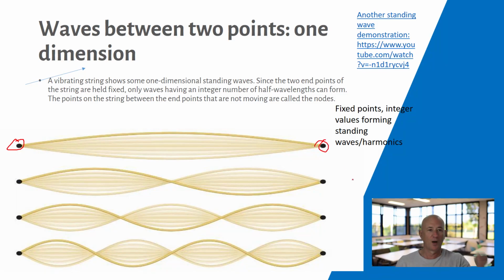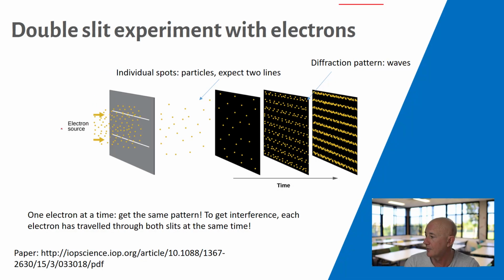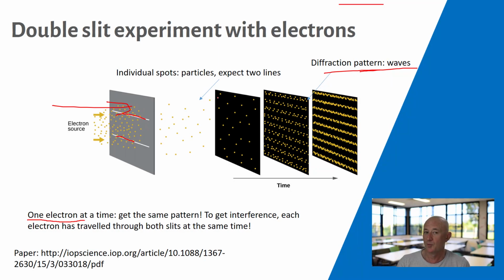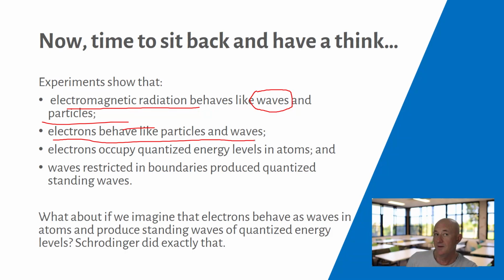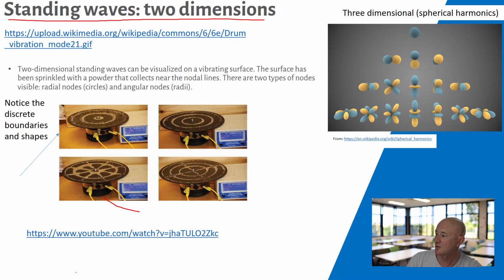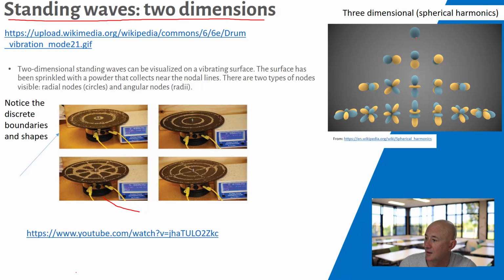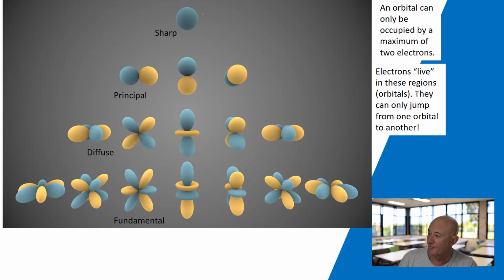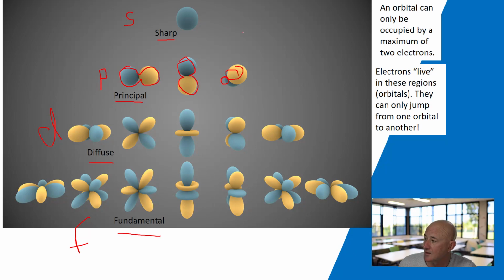6 3 b wave harmonics and Shroedinger